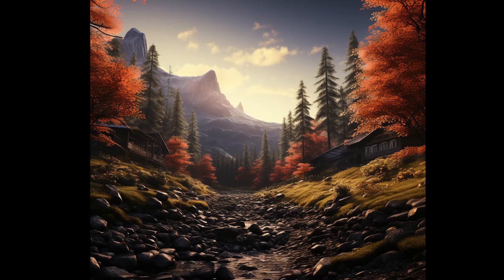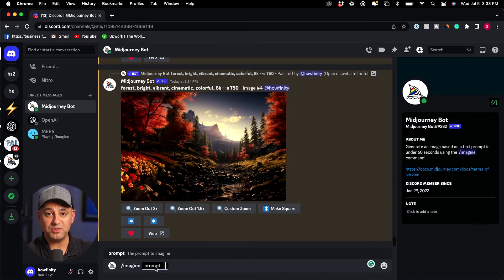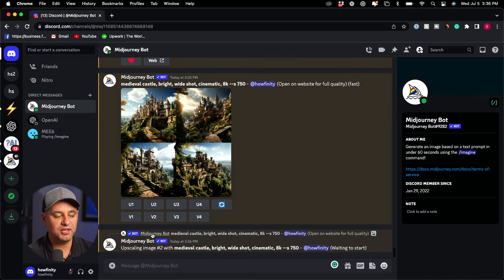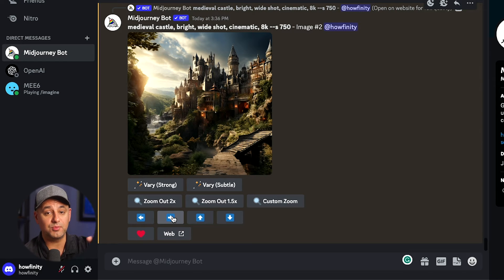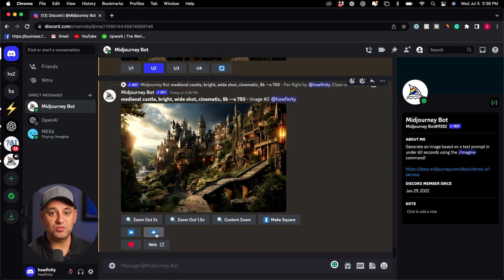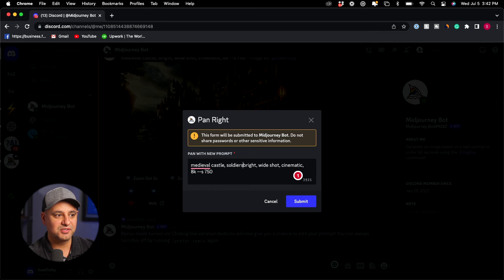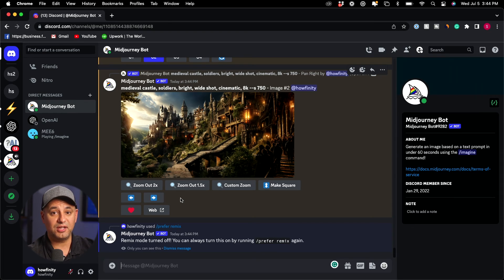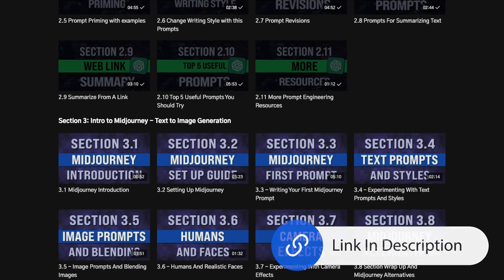Midjourney New Pan Feature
Midjourney has a new pan option that allows you to look in any direction and it will fill the new section using Generative fill AI.

You can pan left, right, up or down and you can do this multiple times.

Using the Pan Effect
As usual, start by giving Midjourney /image and then a prompt.  I’ll use a medieval castle as an example.

Then, upscale on them from the given option in order to get the pan option.

Panning Options
Once the image upscale is completed, you’ll see the pan option.

You can pan multiple times in the same direction. With each pan, you’ll get four new images to choose from.

Remix Mode with Pan
If you want to use the remix mode with the Pan function, type "/prefer remix".

Once you've turned on the remix mode and selected the pan option after upscaling an image, you'll see a new prompt window. In this window, you can add what extra details you want in your image.

After you've given your instructions, hit submit. You'll see new versions of your image that include the extra detail you added.

When you're done and want to turn off the remix mode, just type "/prefer remix" again.